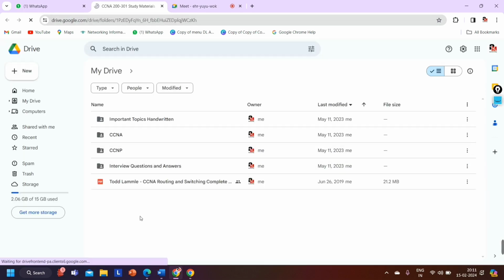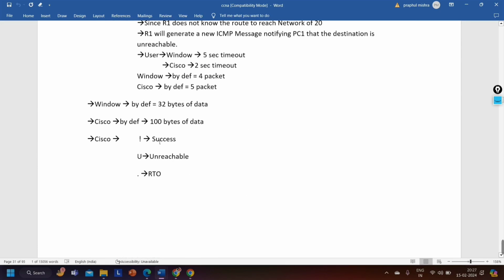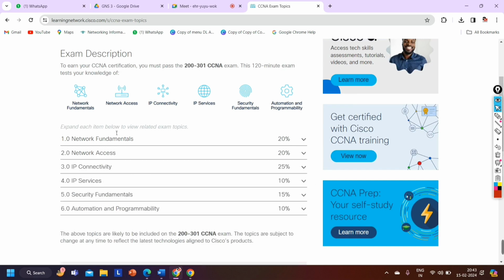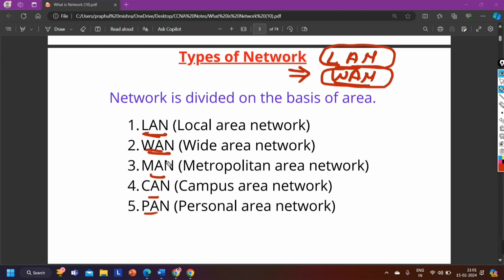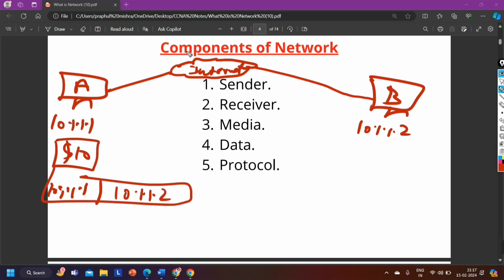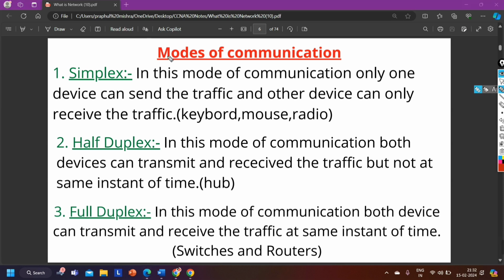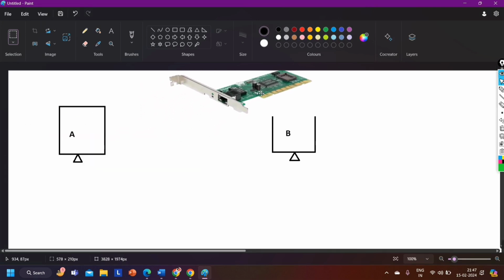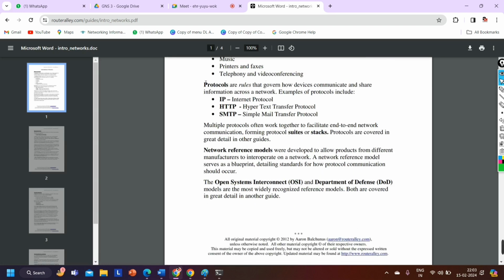Day: 0 | CCNA 200-301 Live Training By Praphul Mishra | Learn Network Fundamentals